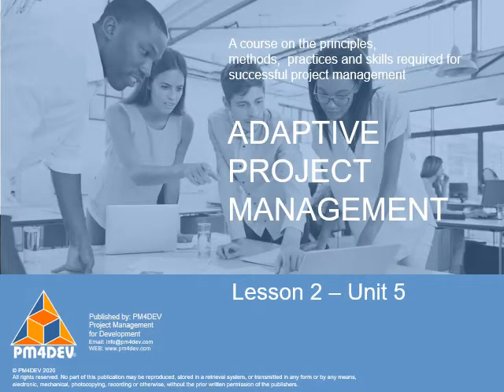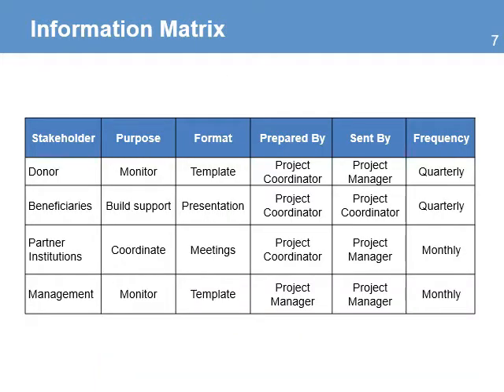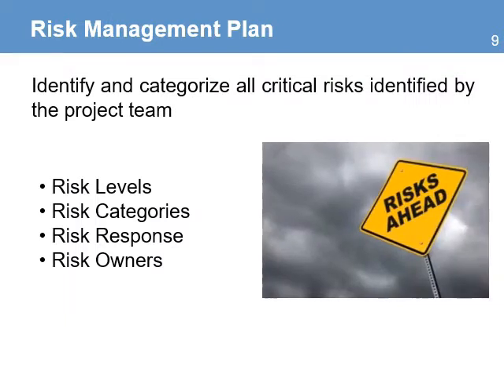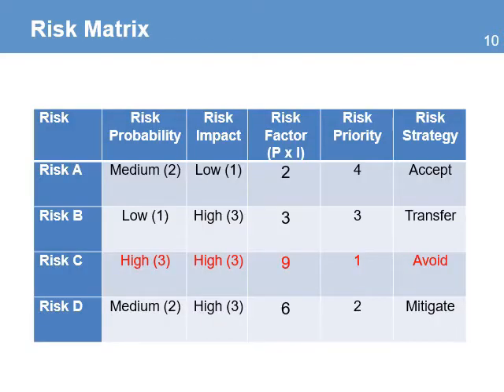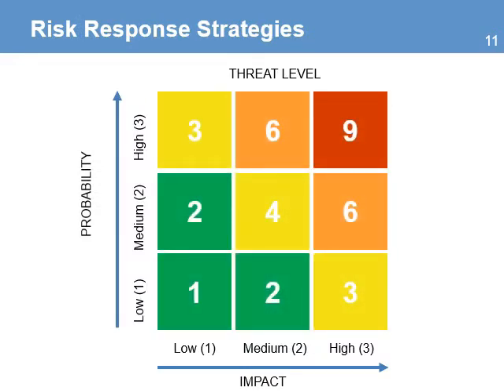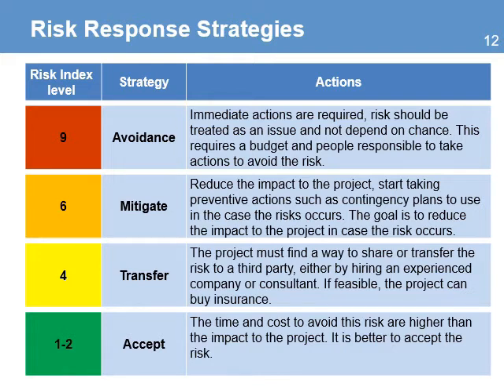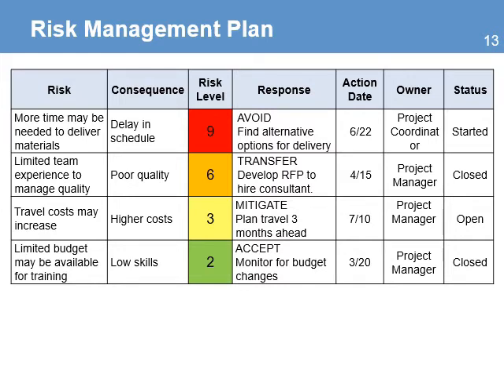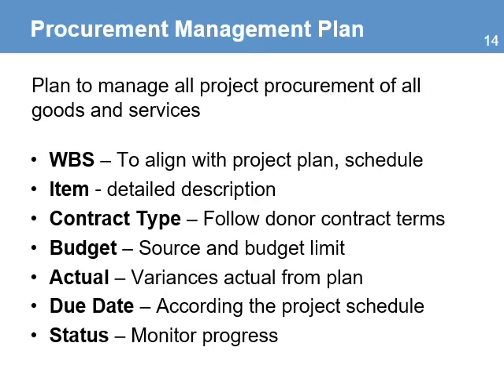APM-2.5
Support Plans II